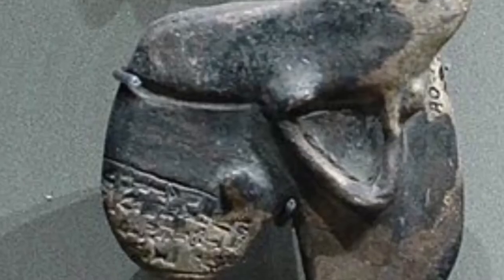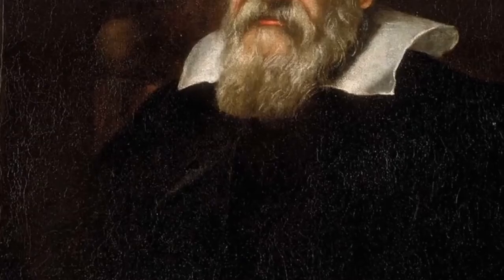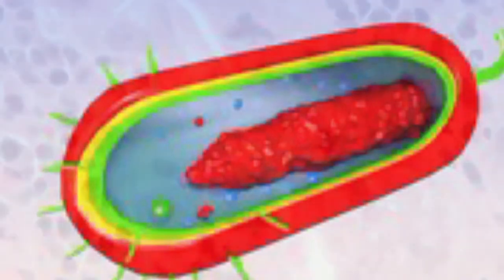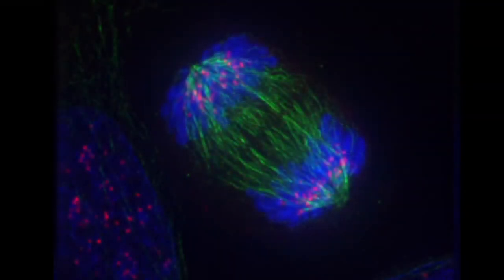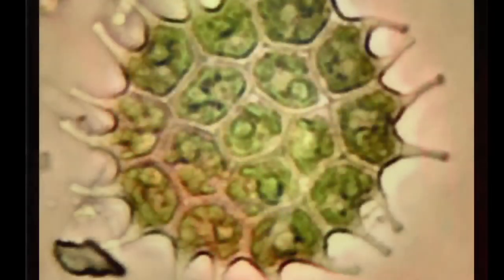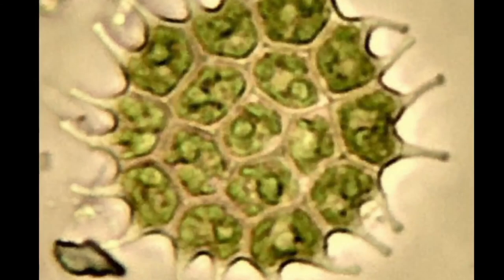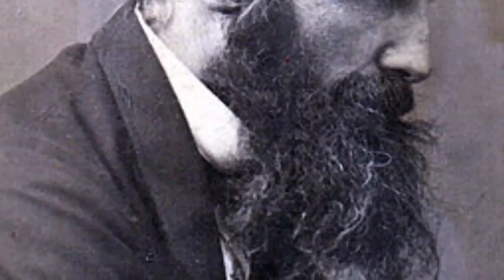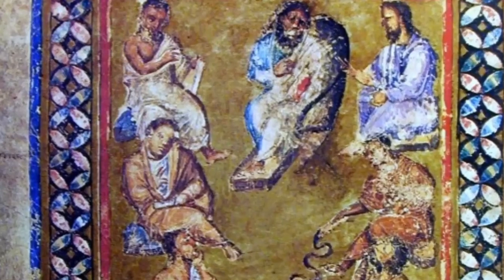History of Science (Part Three)